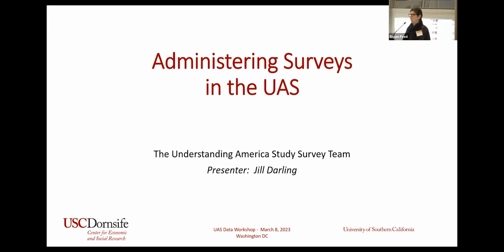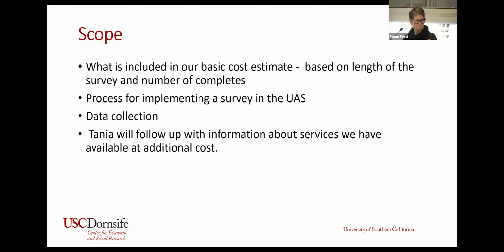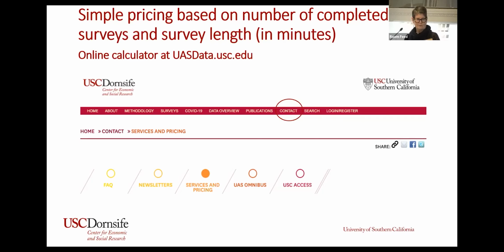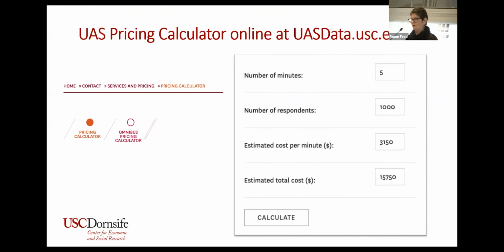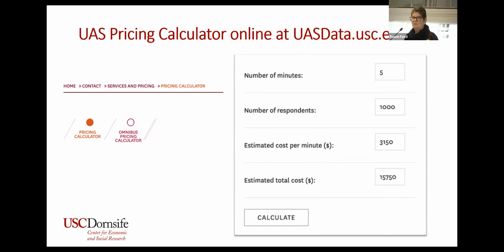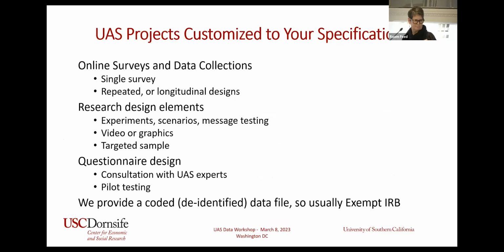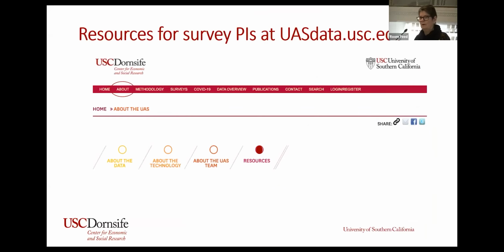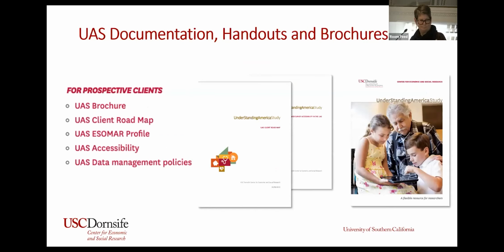UAS 16 Jill Darling Process for Admin Survey